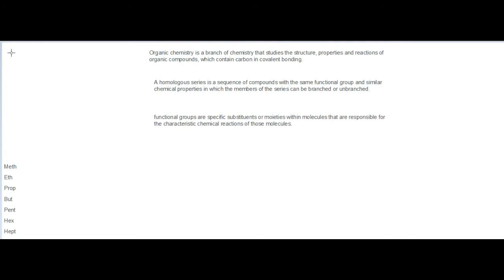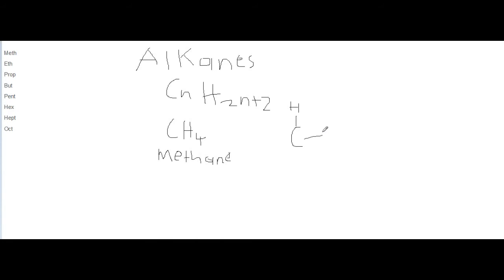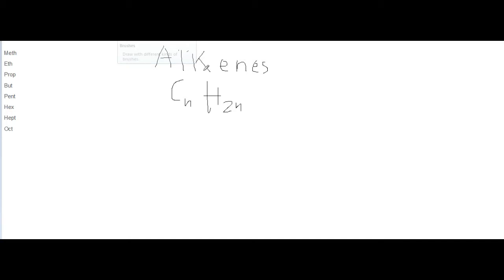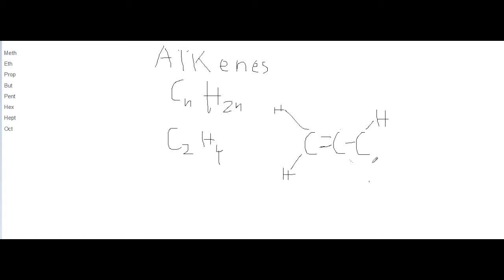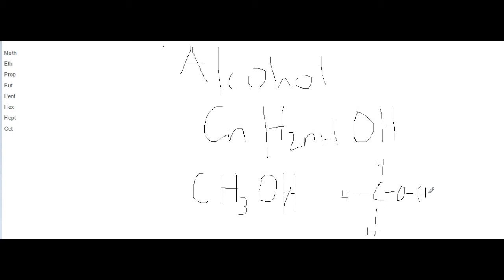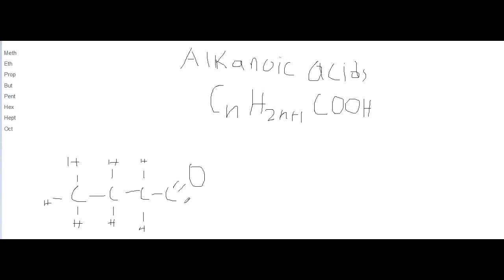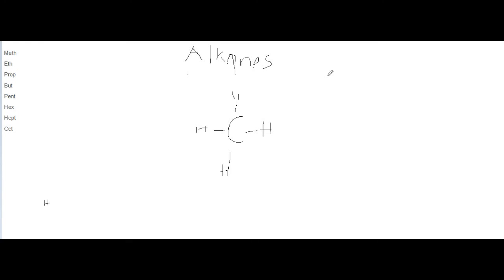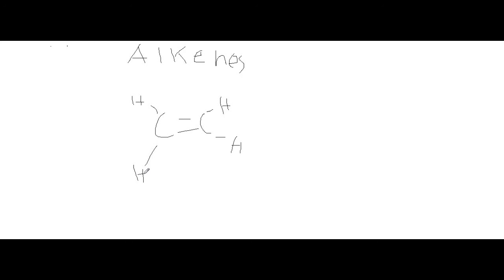Basics of Organic Chemistry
This video features the basic s of organic chemistry including alkanes, alkenes, alkynes, alkanoic acids and alcohols